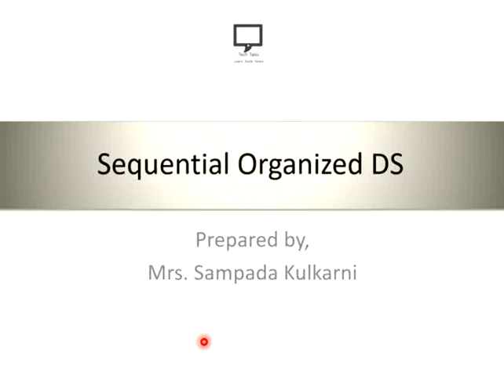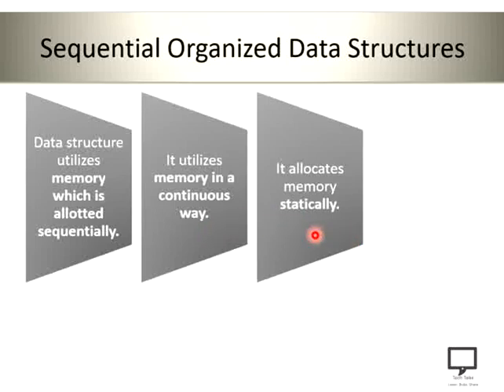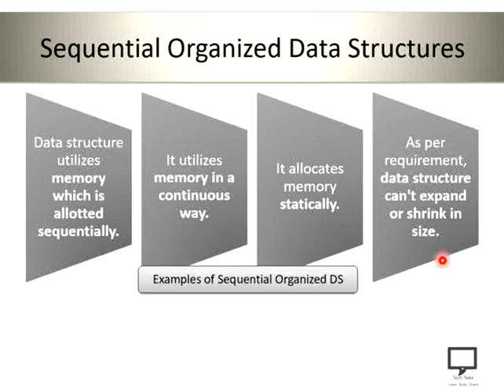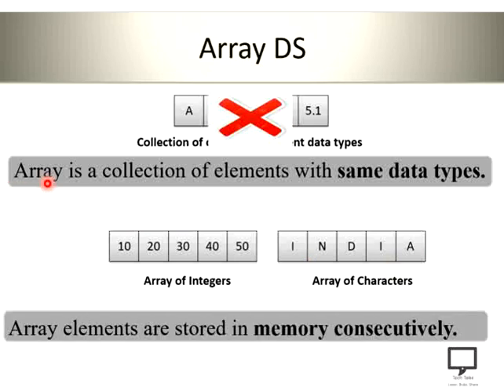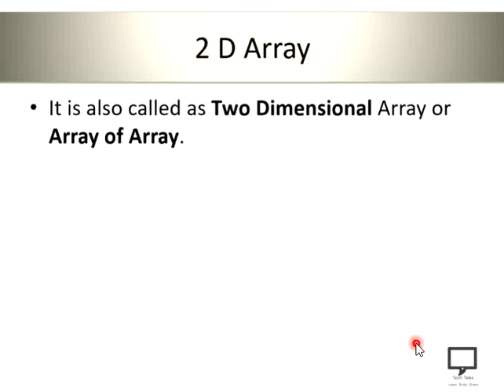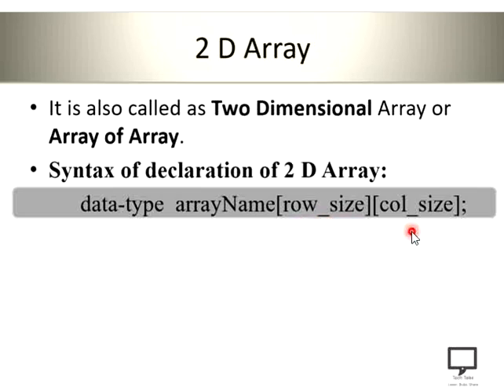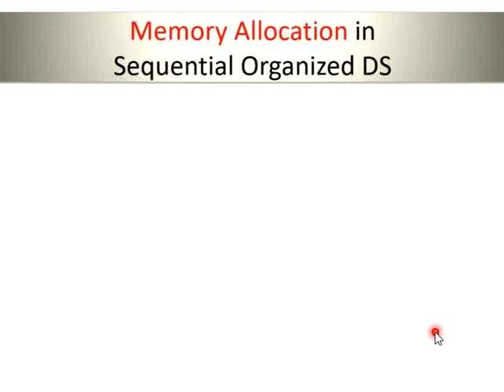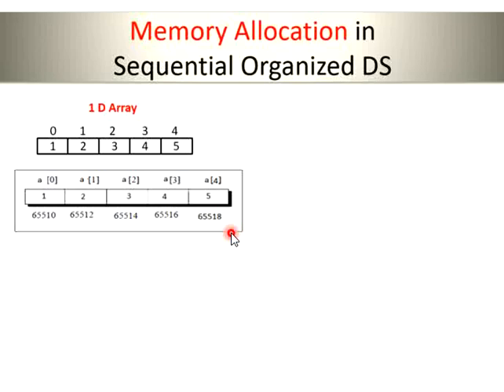Sequential Organized Data Structures